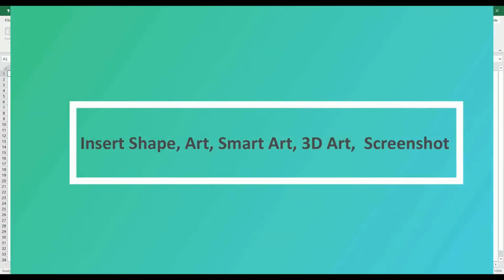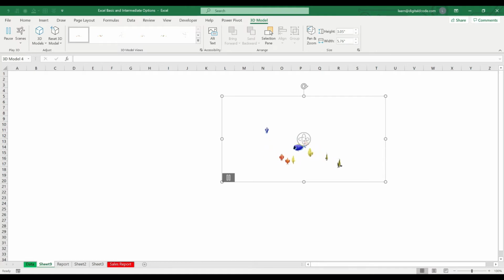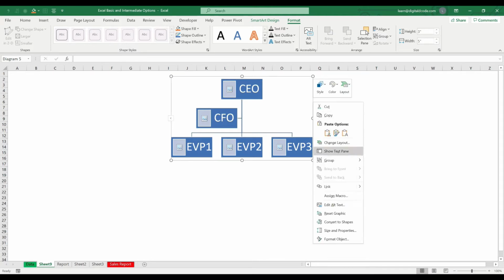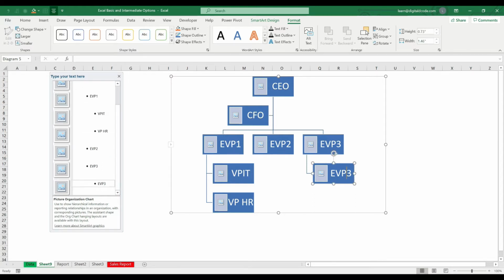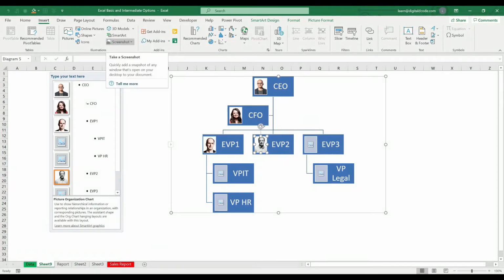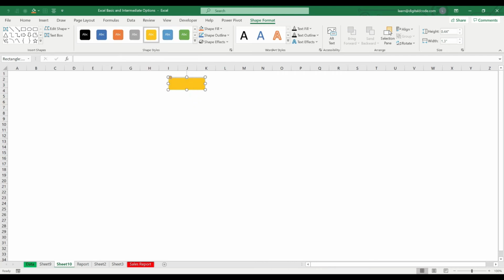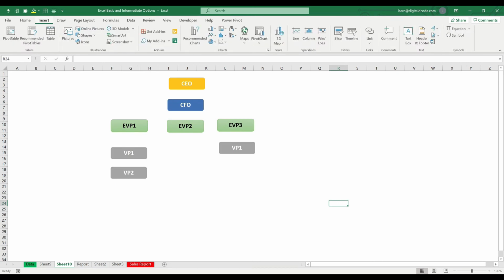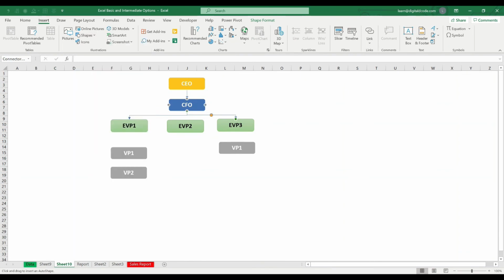Microsoft Excel Free Training | How to Insert Shapes, Art, Smart Art, 3D Art in Excel?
Our videos are about below Microsoft Reporting Tools:
Ms-Access

1. Microsoft Excel Basic, Intermediate, Advanced and Advanced Pro Level (18hrs Video Content)

2. Microsoft Excel Advanced and Advanced Pro Level (15 Hrs Video Content)

3. VBA Macro Basic, Intermediate and Advanced Level (15 Hrs Content)

4. Power Bi Basic, Intermediate and Advanced Level (15 Hrs Content)